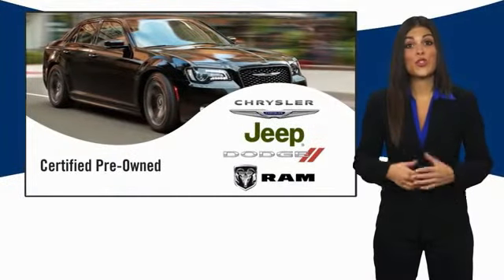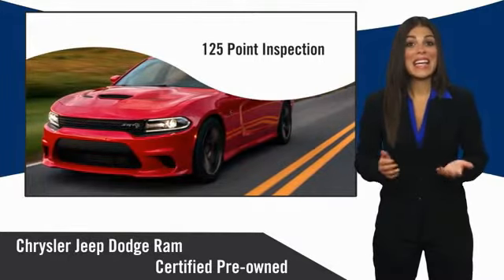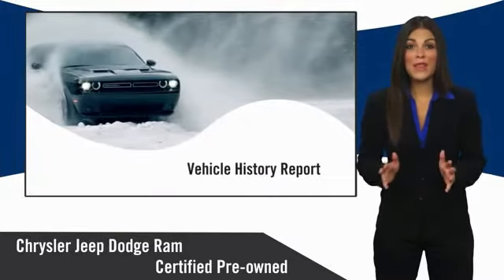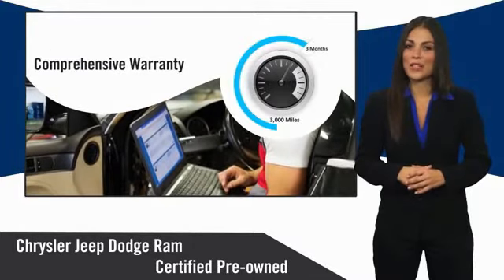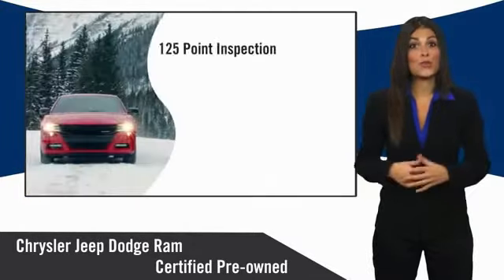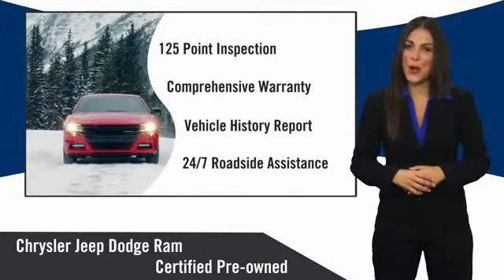2018 Jeep Compass PV8866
CERTIFIED! LOW MILES! CLEAN ONE-OWNER CARFAX! 2018 Jeep Compass Latitude 4WD! Here are some of the features: 2.4L I4 9-Speed Automatic 4WD, 6 Speakers, Air Conditioning, Alloy wheels, AM/FM radio: SiriusXM, Front Bucket Seats, Front Center Armrest w/Storage, Front fog lights, ParkView Rear Back-Up Camera, Power steering, Power windows, Quick Order Package 27J, Radio: Uconnect 3 w/5 Display, Rear window defroster, Remote keyless entry, Split folding rear seat.At Tempe CJDR and Kia, we are committed to providing our customers with SAFE and RELIABLE vehicles at the RIGHT PRICE! All pre-owned vehicles are subject to an extensive 110 point inspection, and ALL reconditioning costs are already included in the price of the vehicle. *Tempe $1,000 Finance Bonus Cash discount only available for standard prime lender conventional financing arranged through Tempe Dodge OAC. We reserve the right to determine customer eligibility for the $1,000 Tempe Finance Bonus Cash discount.FCA US Certified Pre-Owned Details:* 125 Point Inspection* Roadside Assistance* Powertrain Limited Warranty: 84 Month/100,000 Mile (whichever comes first) from original in-service date* Warranty Deductible: $100* Includes First Day Rental, Car Rental Allowance, and Trip Interruption Benefits. SiriusXM 3 month trial subscription* Transferable Warranty* Limited Warranty: 3 Month/3,000 Mile (whichever comes first) after new car warranty expires or from certified purchase date* Vehicle HistoryAwards:* 2018 KBB.com 10 Best All-Wheel-Drive Vehicles Under $25,000 * 2018 KBB.com 10 Most Awarded Brands